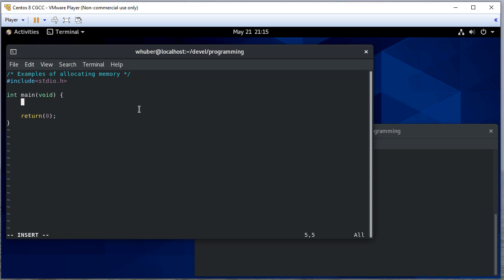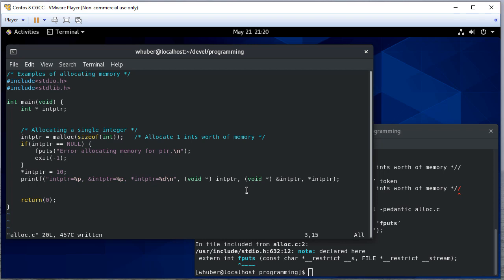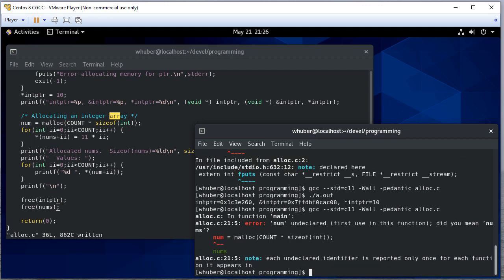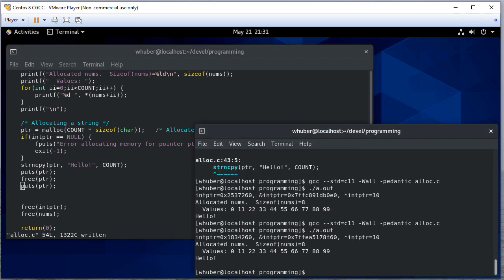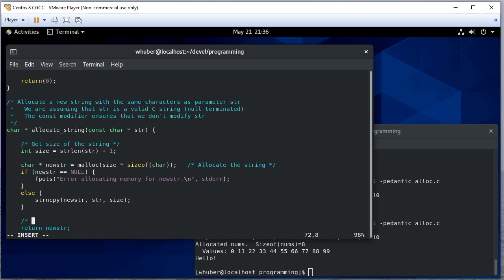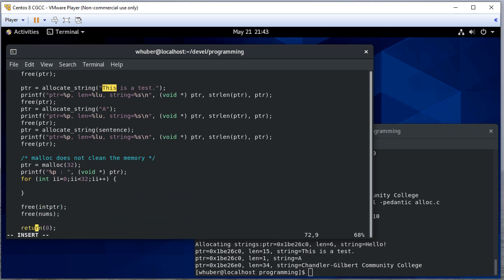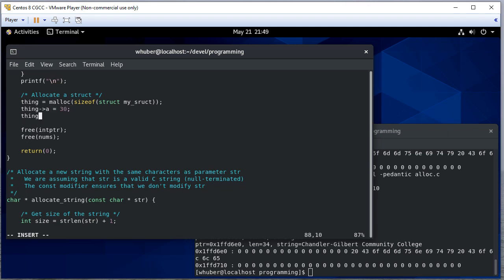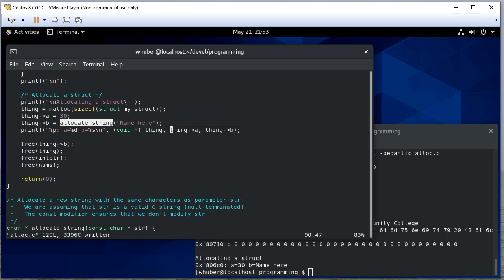Allocating memory in C - malloc & calloc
0:27 - Allocating memory for a variable using malloc
4:53 - Allocating an array using malloc
9:48 - Allocating a string using malloc
13:00 - Writing a function that allocates memory
22:05 - Allocating initialized memory with calloc
24:10 - Allocating a struct using malloc